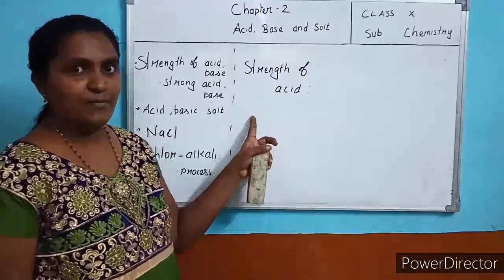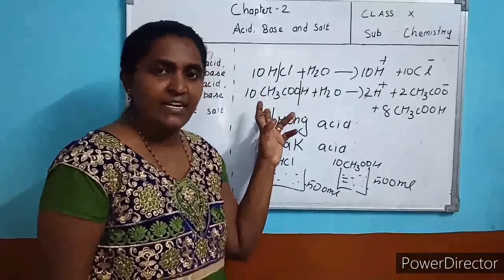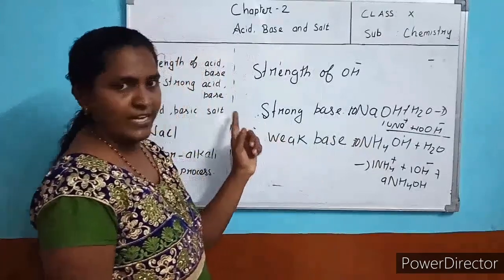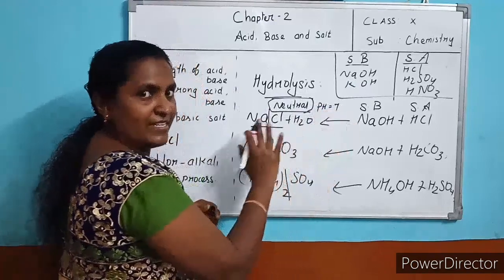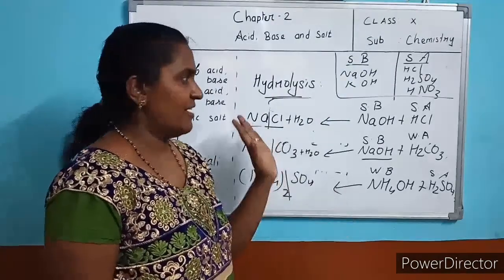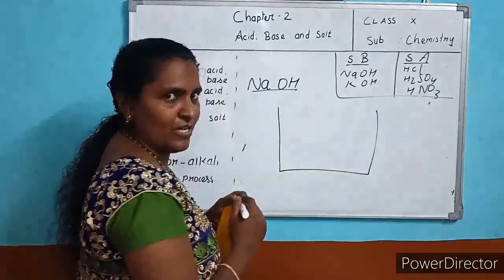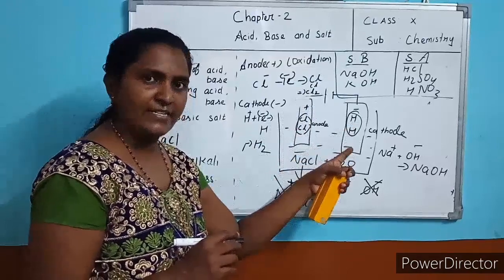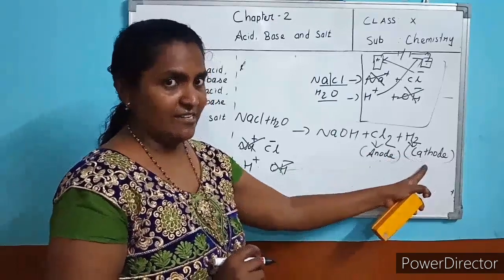Class 10 chemistry chapter 2 part 4